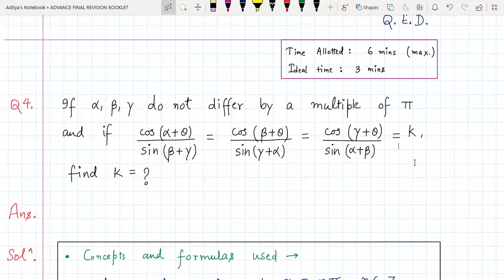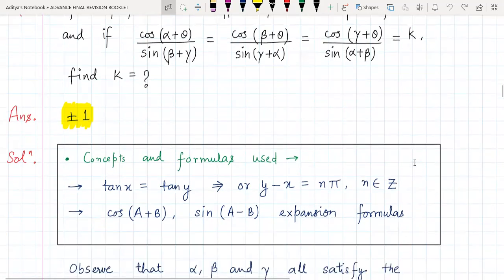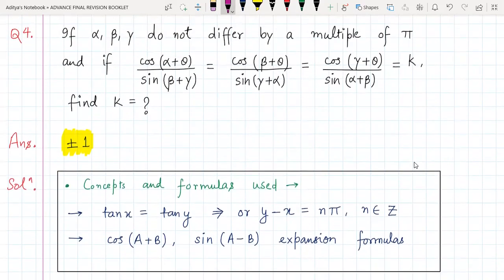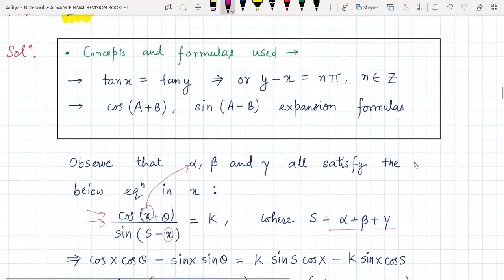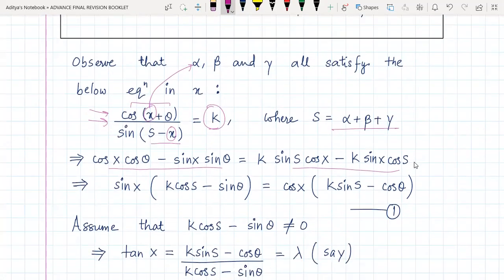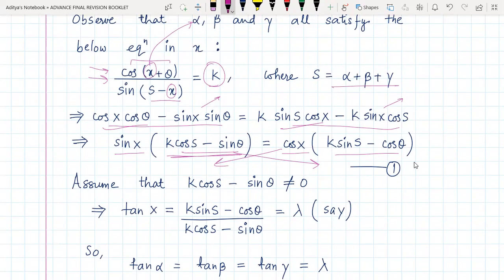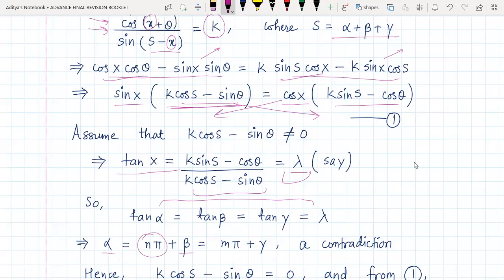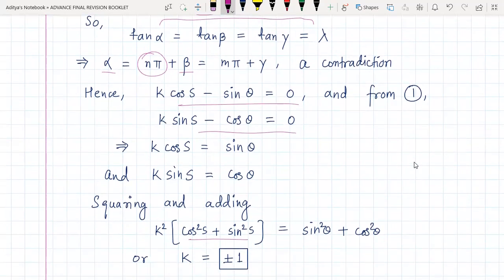Trigonometry IIT JEE in 1 Shot | JEE Mains Advanced Maths Super Revision | Q4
1. trigonometry iit jee
2. trigonometry class 11 iit jee
3. trigonometry jee
4. jee main mathematics trigonometry
5. iit trigonometry
6. iit trigonometry questions
7. trigonometry iit jee questions
8. trigonometry jee questions
9. jee trigonometry questions
10. trigonometry class 11 jee questions
11. trigonometry previous year questions jee
12. trigonometry iit jee
13. trigonometry iit jee questions with solutions
14. trigonometry iit jee revision
15. trigonometry iit jee previous year question

if cos(a+theta)/sin(b+c)=cos(b+theta)/sin(c+a)=cos(c+theta)/sin(a+b)=k, find k.